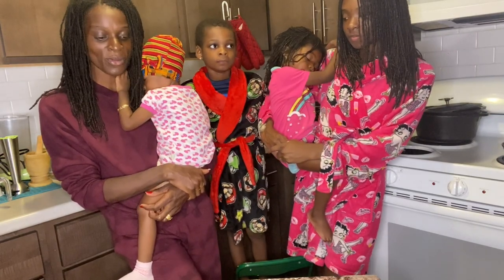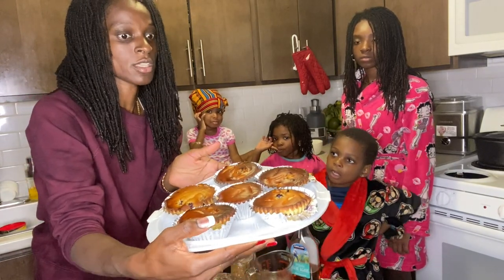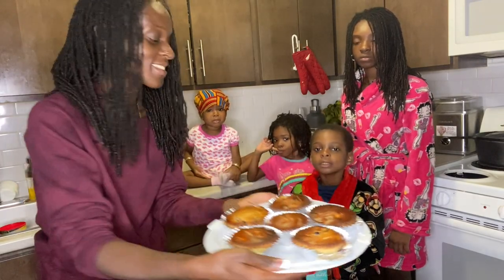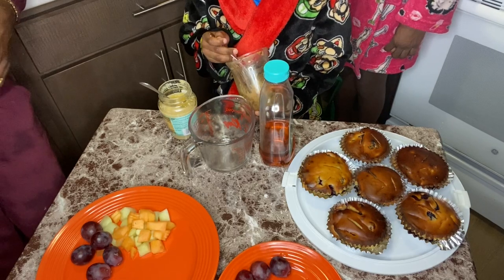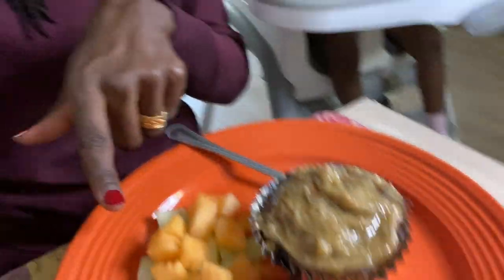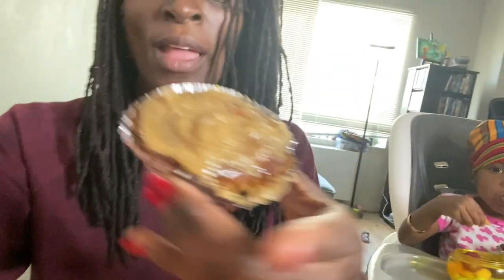ALKALINE TAHINI FROSTING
Cheffing with Leonidas, cooking alkaline delicious food that is all so yummy. Once you go alkaline you won't go back.
Peace, love & joy